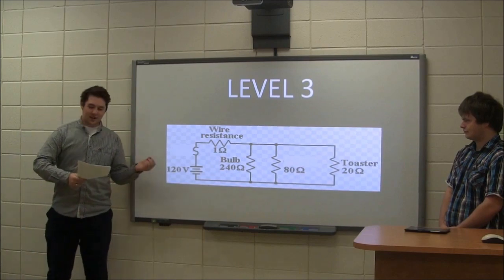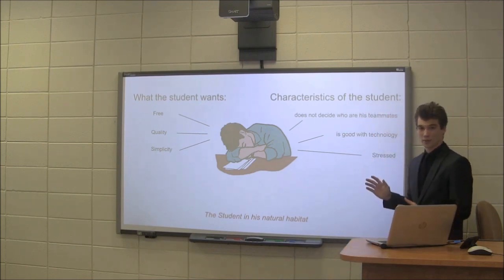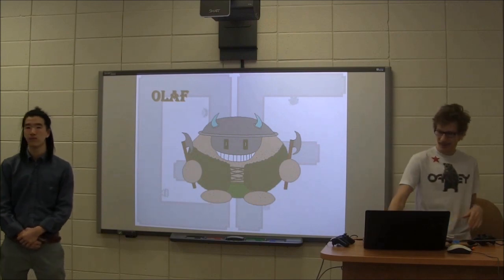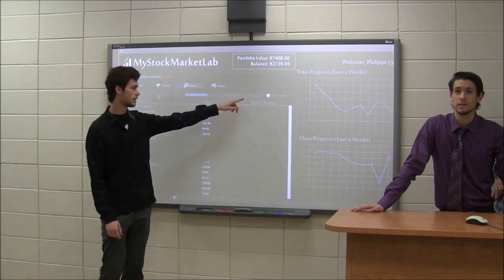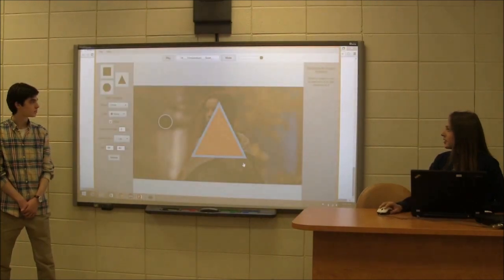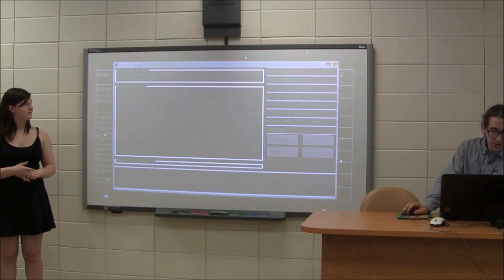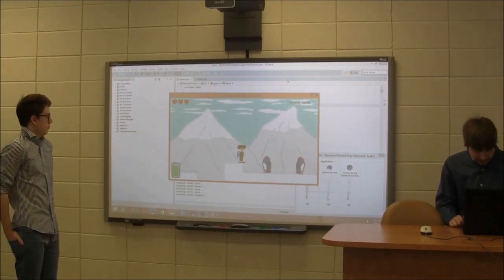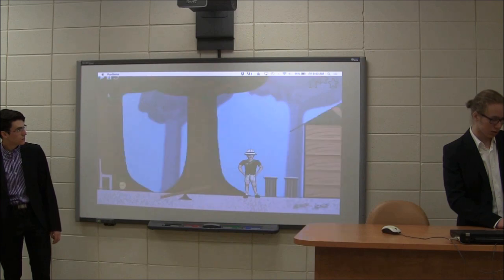Final Projects - Computer Science & Math - Champlain College - 2015